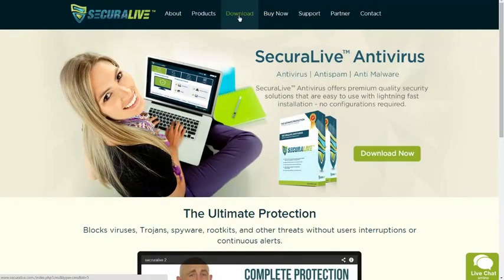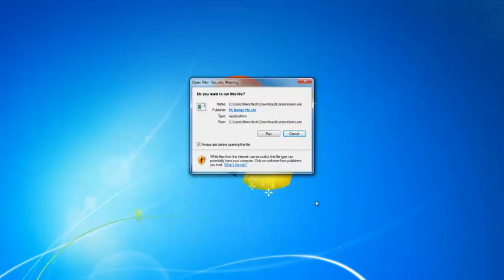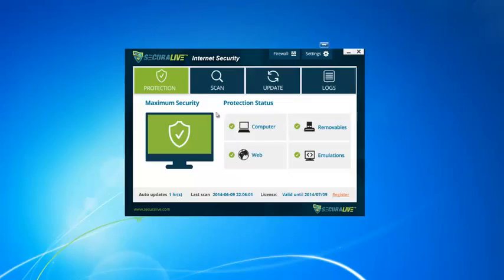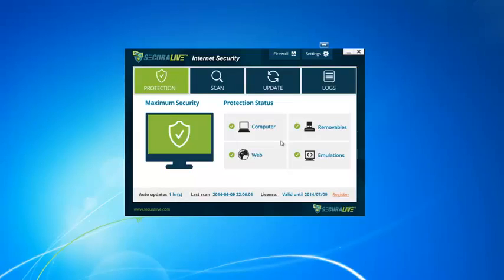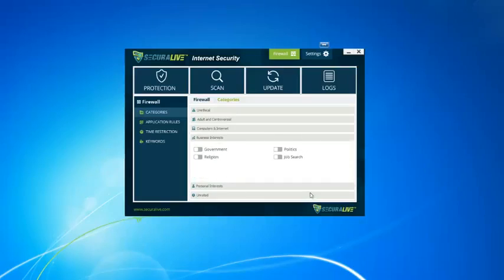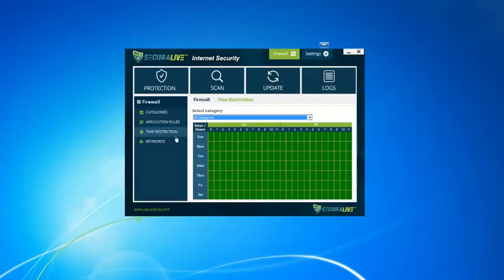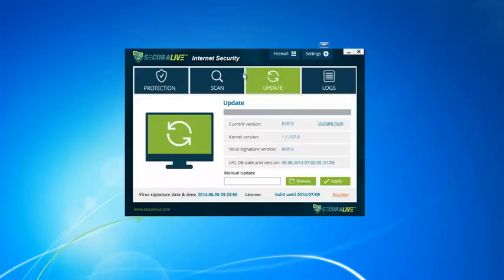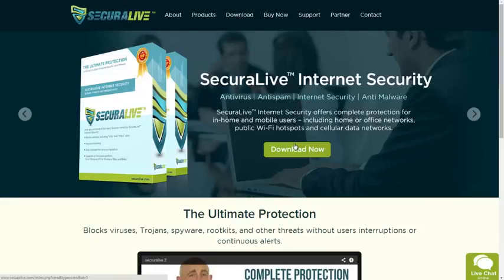SecurALive Internet Security Lifetime Trial Activation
Checkout on our website how to Activate SecurALive Internet Security Lifetime Trial. !! No Survey !! No Ads !!